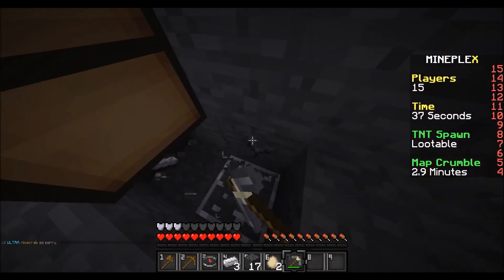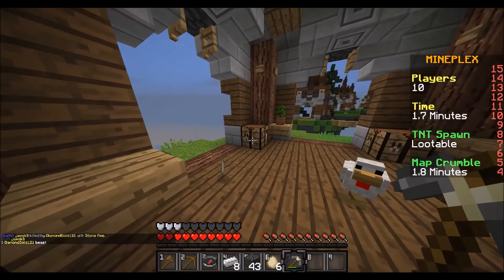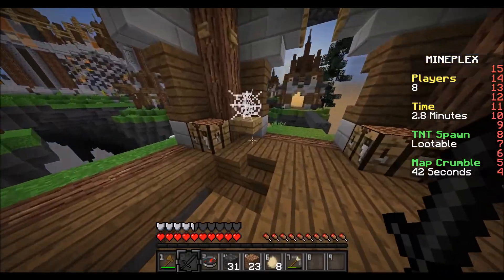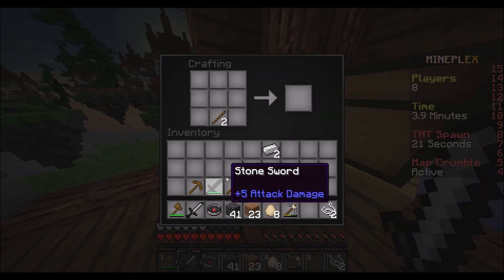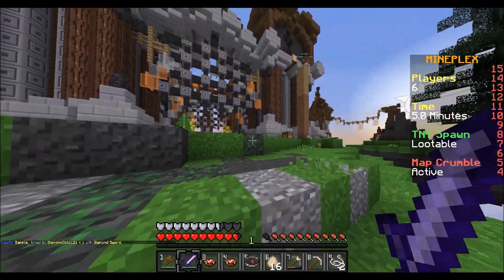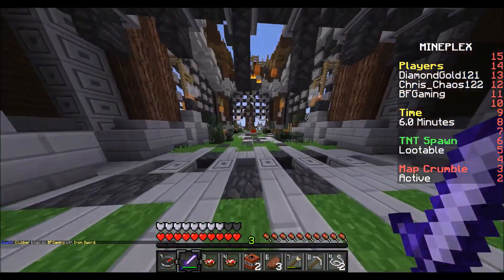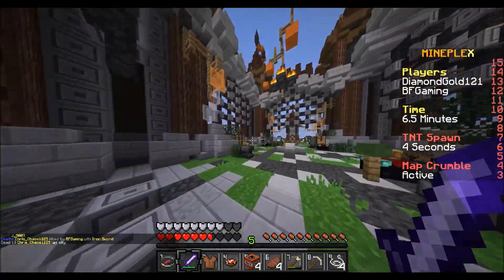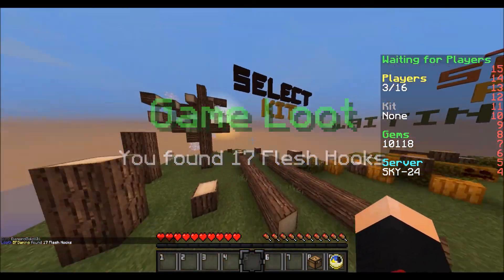Mineplex SkyWars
Hey guys BlueFierceGaming and today I play my first round of Mineplex SkyWars

im joined with:
channellink:

Texture pack: still forget the name

Servers I play the most
Enchanted isle: play.theemeraldisle.net
Hope you all enjoyed the video if you did please

AND

BLUE!